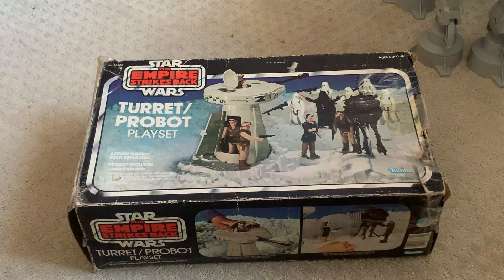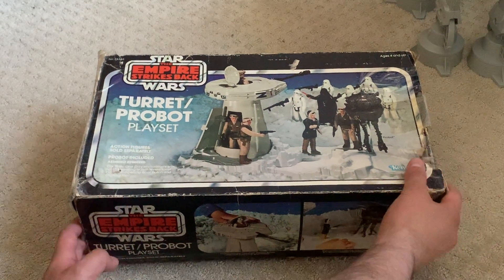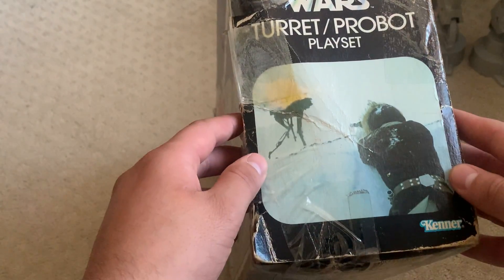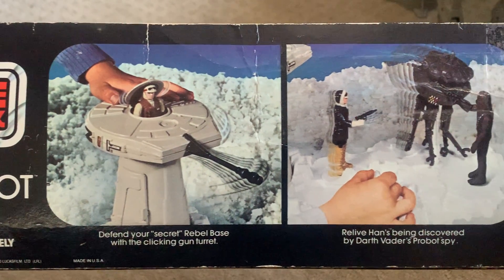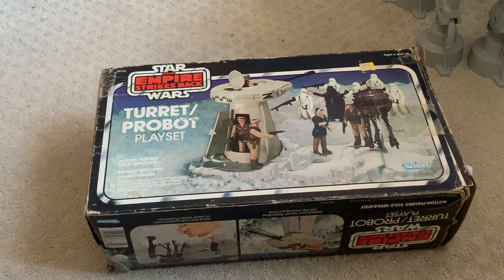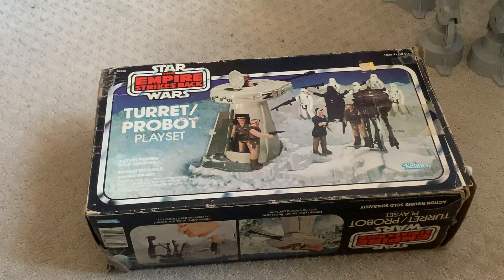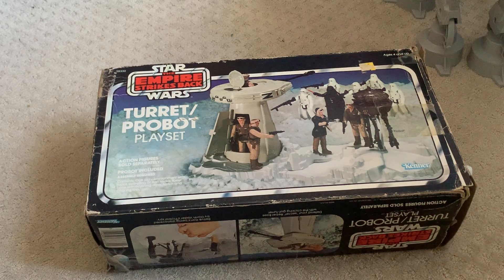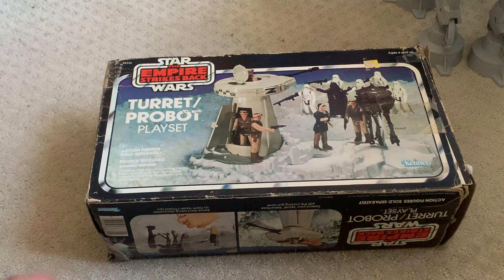Vintage Star Wars Restorations: Kenner ESB 1981 Turret and Probot Playset Part 1